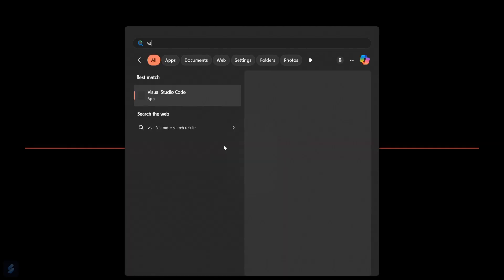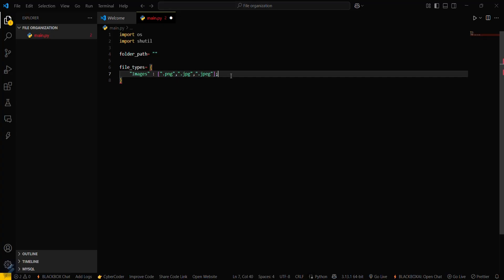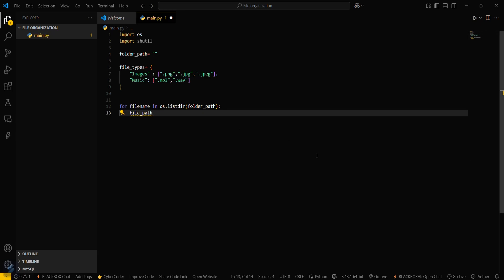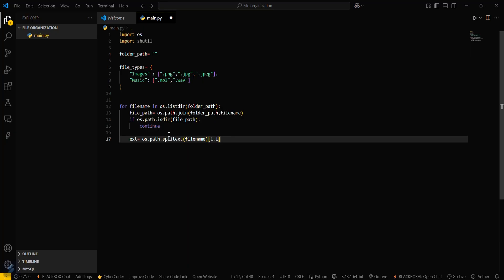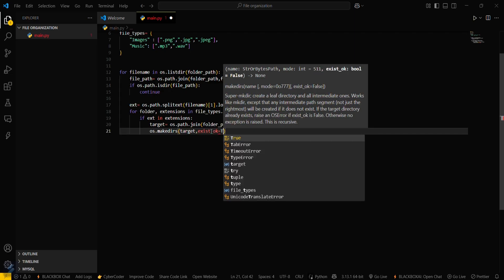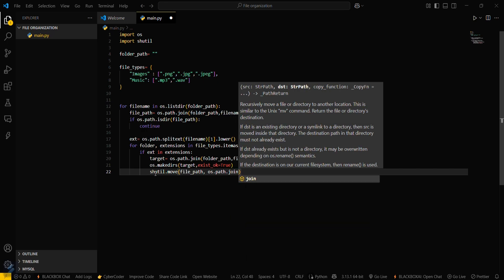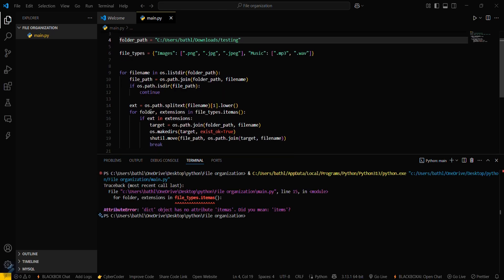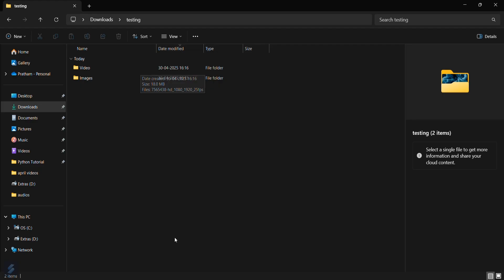How to Automate File Organization with Python | Step-by-Step Tutorial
📁 Automate File Organization Using Python | Organize Your Files Effortlessly (2025 Tutorial)

Tired of messy folders and cluttered desktops? Learn how to automate file organization with Python! This tutorial walks you through creating a script that sorts files into folders based on their types, dates, or custom rules.

In this video, you’ll learn:
✅ How to scan directories and read file metadata using Python
✅ Moving and sorting files into categorized folders automatically
✅ Using modules like os, shutil, and pathlib for file operations
✅ Customizing your file organizer for different file types (documents, images, videos, etc.)
✅ Handling exceptions and ensuring safe file operations
✅ Practical tips to schedule and run your script regularly

Perfect for beginners and anyone wanting to declutter and automate repetitive tasks on their computer.

✅ 3. Hashtags